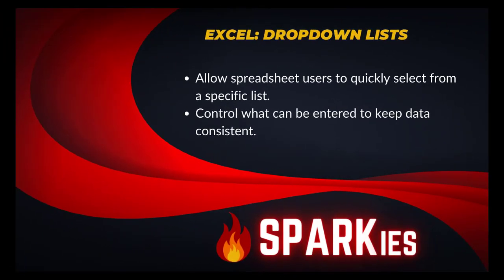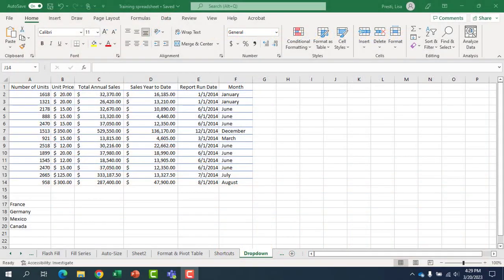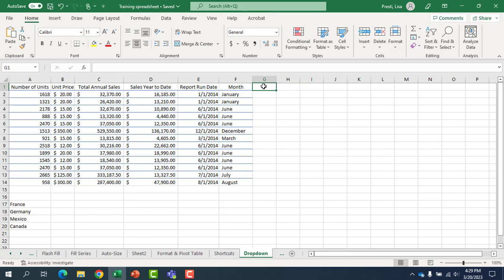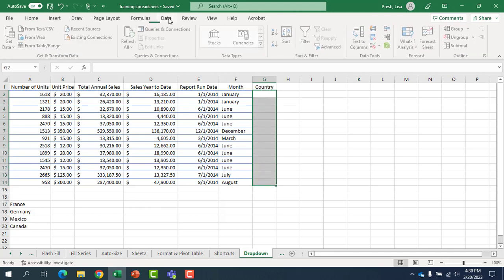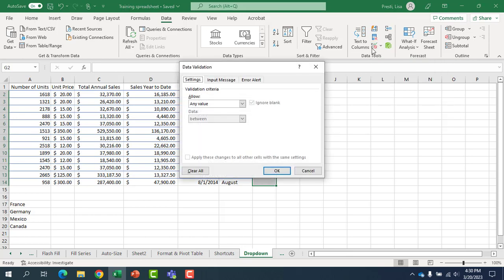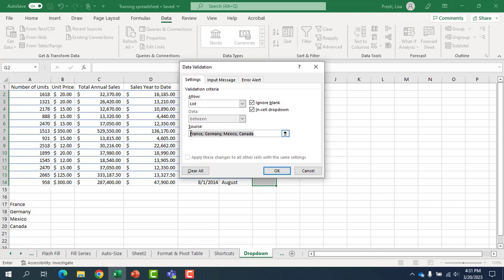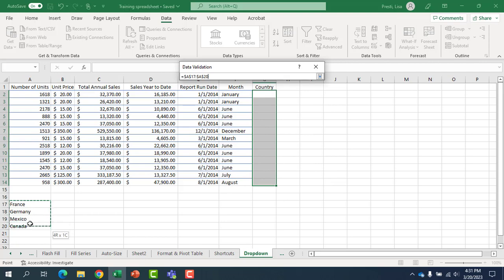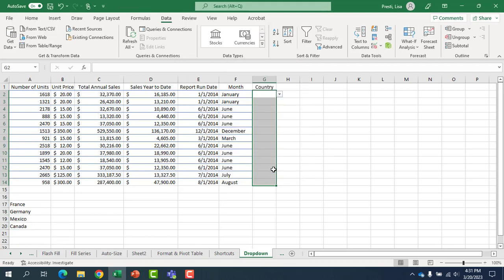SPARKies Excel Dropdown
Learn how to create a dropdown list in Excel.